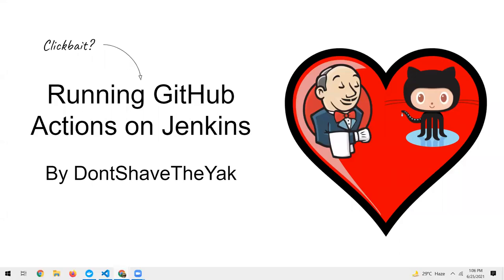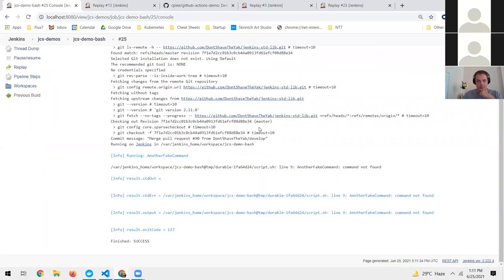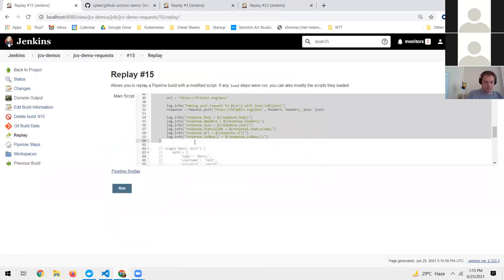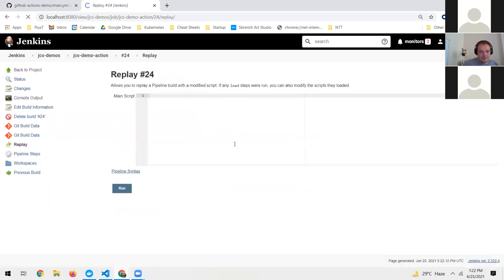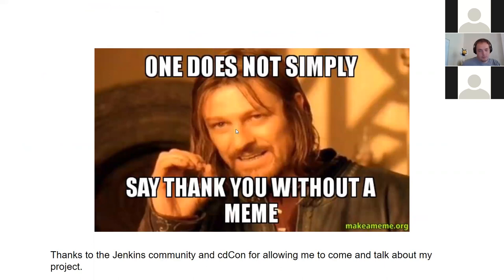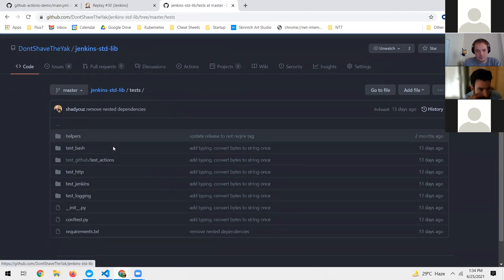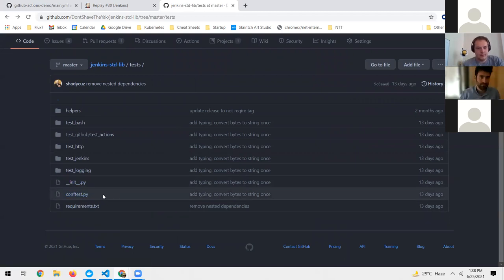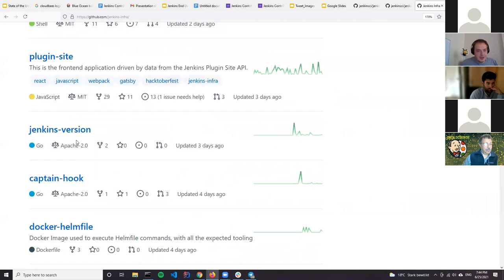GitHub Actions in Jenkins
Jenkins Contributor Summit June 25, 2021 - GitHub Actions in Jenkins Track